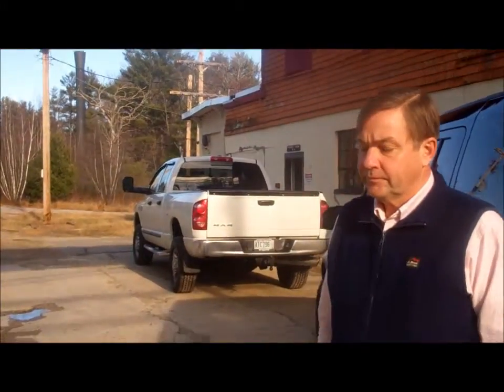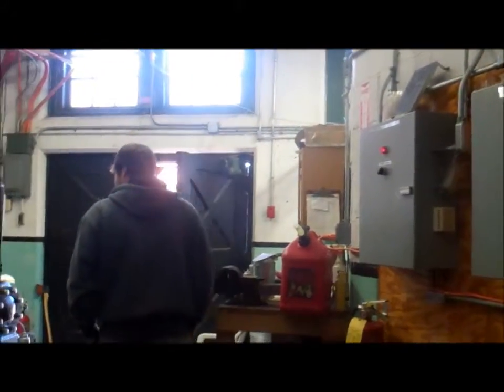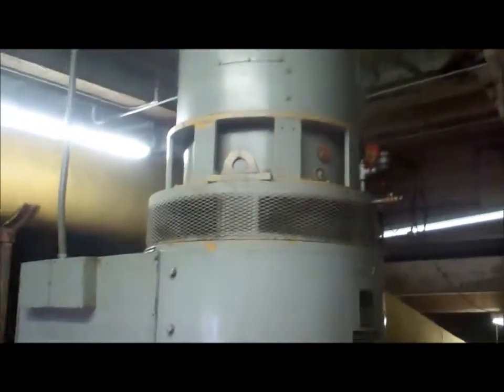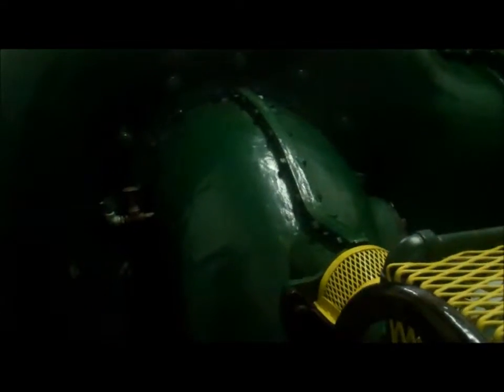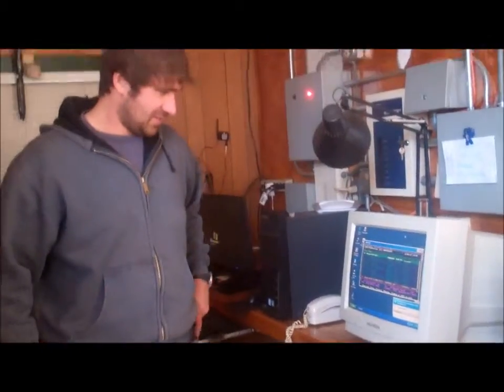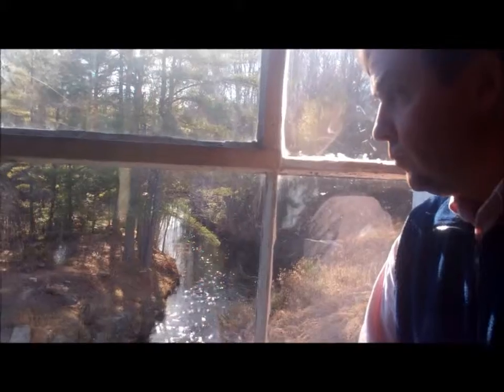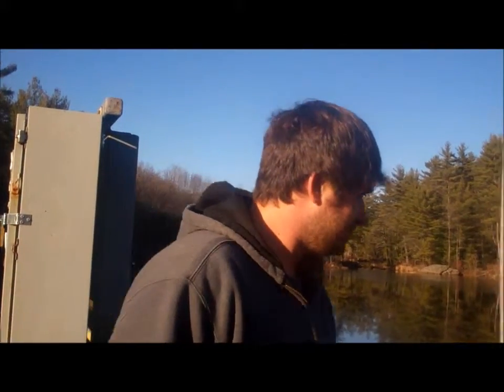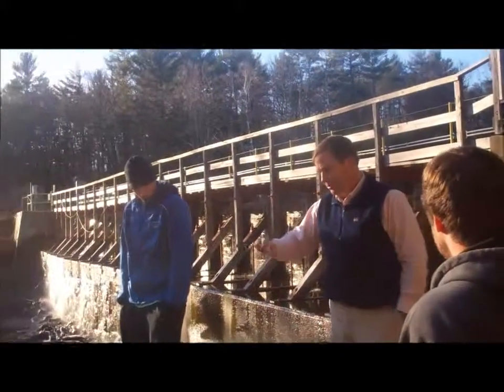SFR Hydro Tour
Tour of SFR Hydro Plant, Milton NH